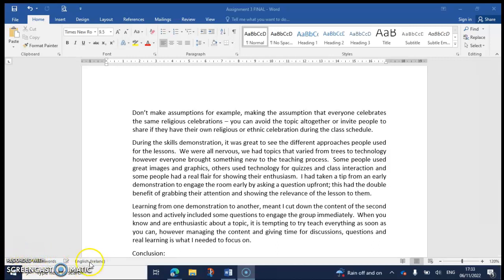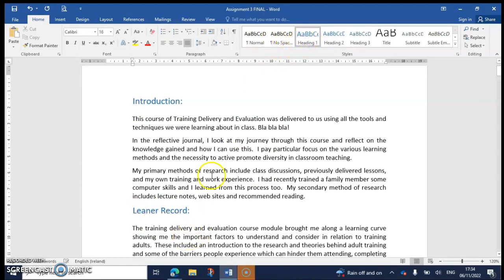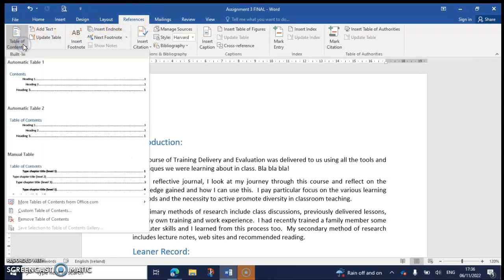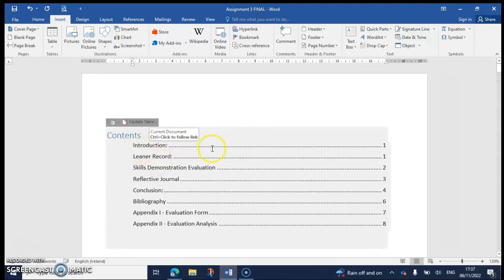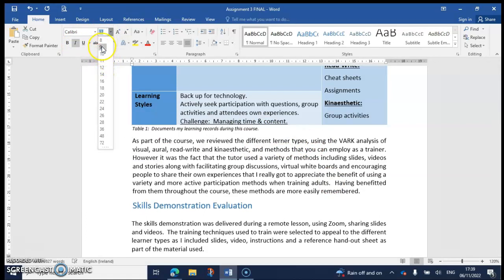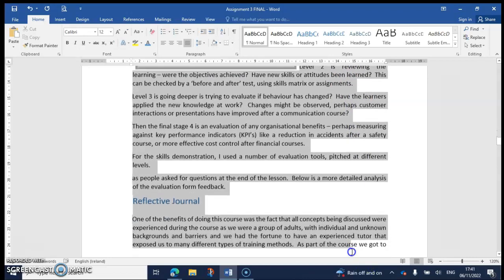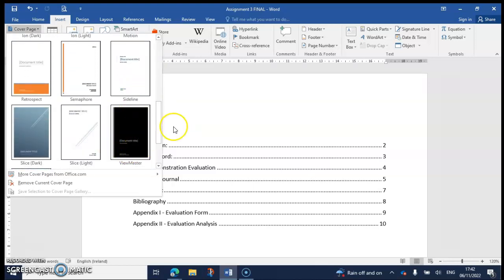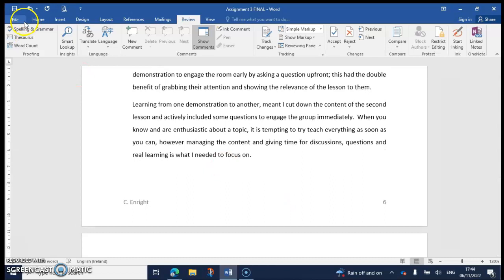Format an assignment